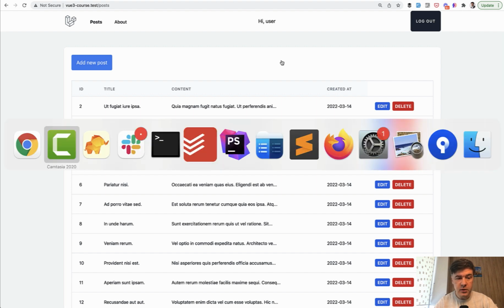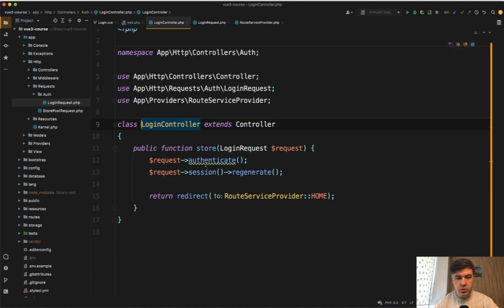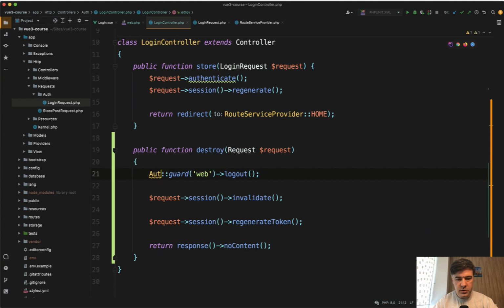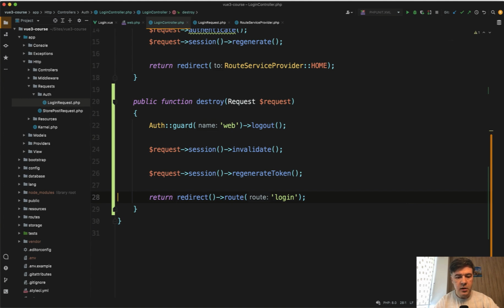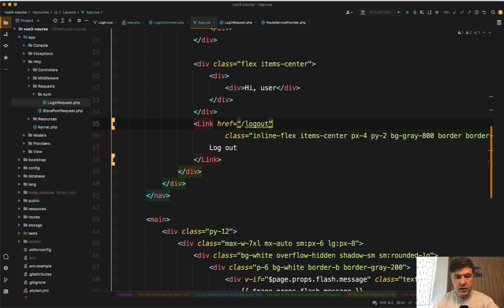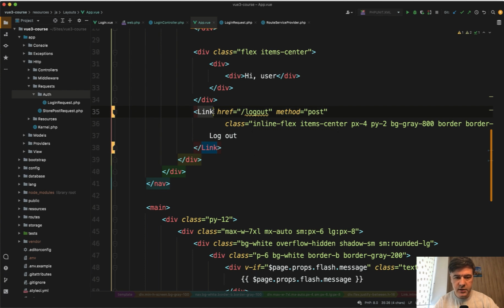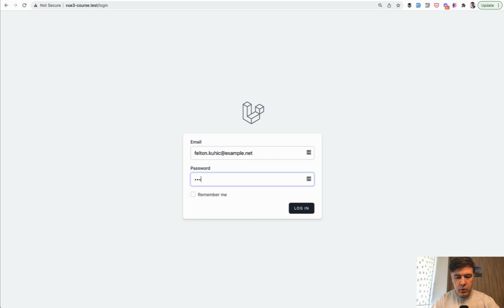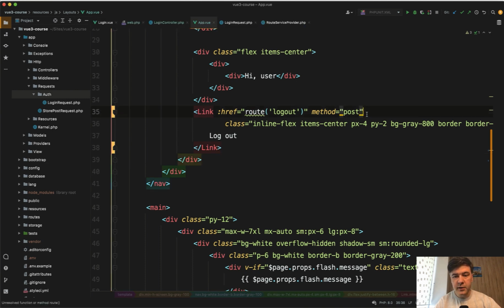Vue Inertia + Laravel Course. 15/17: Logout and POST Links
This lesson is about Inertia logout link with POST method